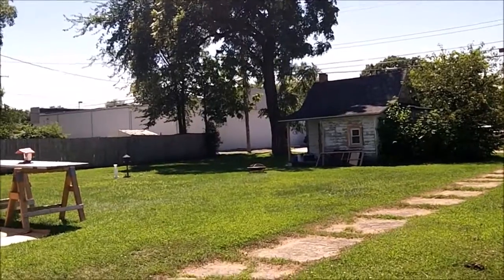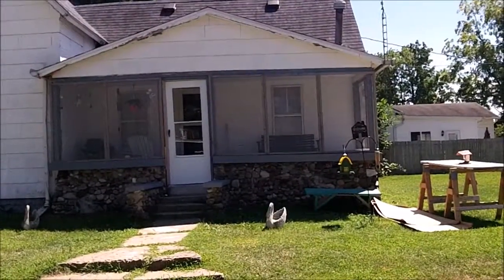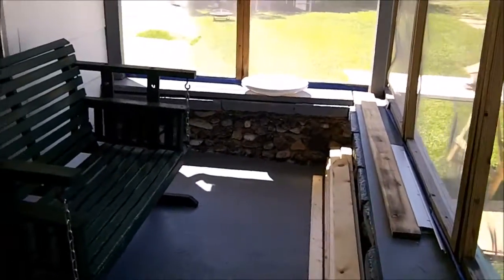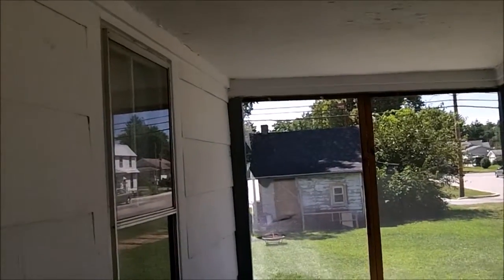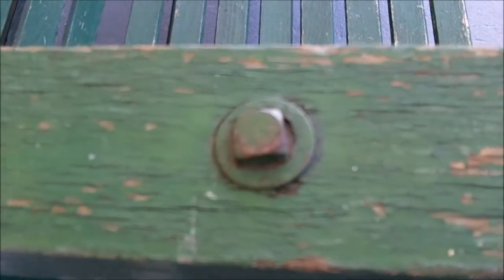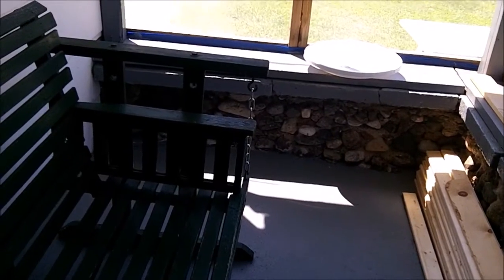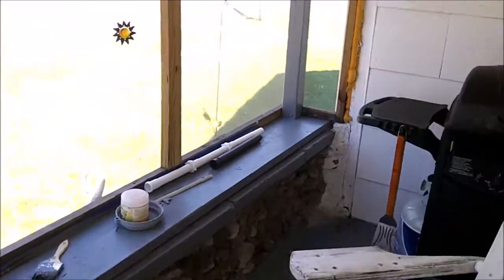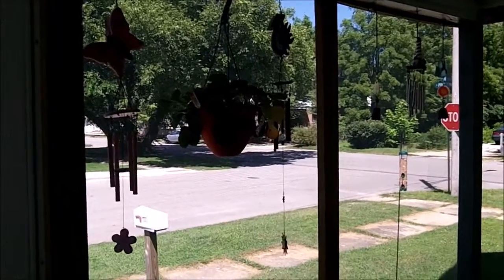1800's house restoring the porch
During the old days, staying cool during the summer, meant havin a porch. Repairs to the porch on the 1800's house are shown.